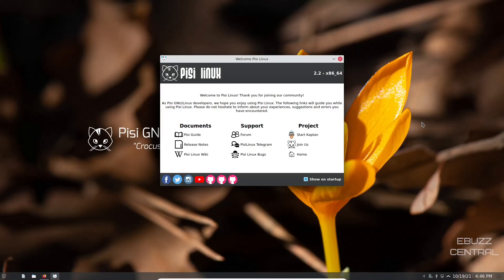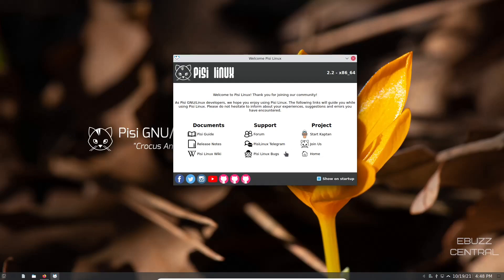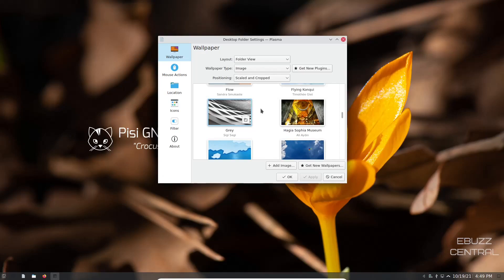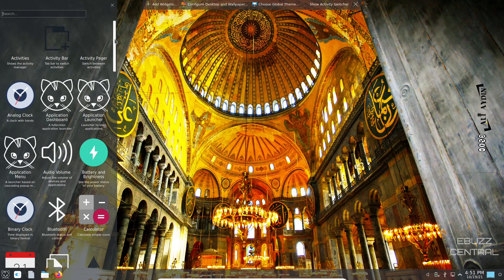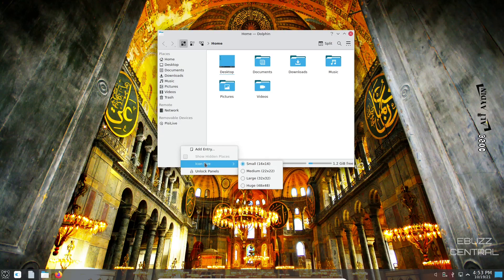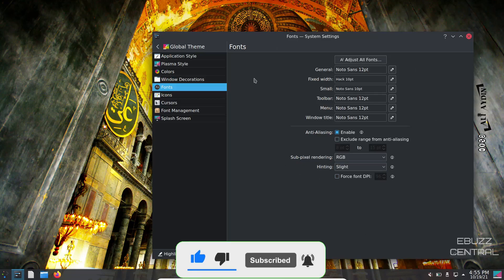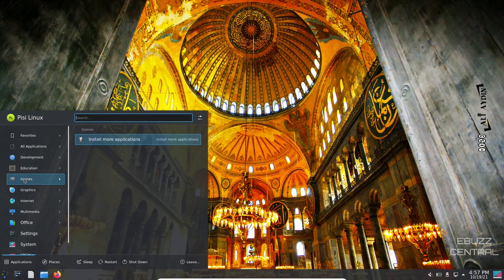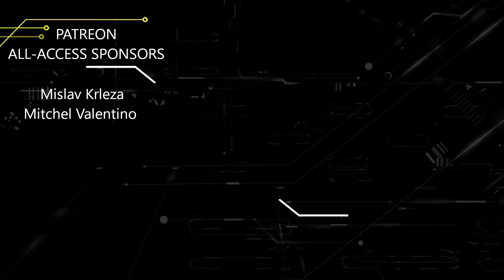Pisi GNU/Linux 2.2 KDE - Focus On KDE | End User Experience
This is a quick look at Pisi Linux.

Pisi GNU/Linux; Pisi is an end-user-oriented GNU/Linux distribution that is based on the latest version of Pardus, developed by the free software community, trying to provide convenience to computer users in terms of installation, configuration and use, and to meet their basic desktop needs.

PROPERTIES

It is an end user oriented GNU / Linux distribution.
It aims to enable its users to experience Linux using a free and graphical interface as possible.
It aims to develop the designs it took over and contribute to the free software world by ensuring the development of new designs.
It does not consider releasing a server or an Enterprise version.
Currently it only supports x86-64 architecture.
It uses a major version naming 1, 2, 3 and an intermediate version naming 1.1, 1.2, 1.3.
It offers up-to-date and stable applications.
OVER DRAWINGS

Many Pardus designs, which were created within the scope of the Pardus draft carried out by TUBITAK, but were discontinued by TUBITAK after Pardus switched to Debian base in the 2013 version, continue to be developed under Pisi Linux.

COMAR

COMAR (stands for: COnfiguration MAnageR) is a software that enables the settings such as hardware, power-on, network, user, time, display to be made automatically as much as possible, and allows users to change these settings in a simple and understandable way under an authorization control. .

PISI

Pisi (stands for Packages Installed Successfully as Intended) is a package management system written in Python language. It performs package creation, install, uninstall, upgrade and similar functions based on dependencies. The creation process generates binary packages from source packages that are defined in XML and supplied with a Python script and can install and remove them by looking at their dependencies. It includes a user-friendly graphical interface and a comprehensive command line interface.

PACKAGE MANAGER

Package Manager is an application that can be used to easily install Pisi packages from the graphical interface. Thanks to the Package Manager application, packages can be easily installed, updated or uninstalled with a single click. Package Manager can also provide detailed information such as description, size, and version about each package.

YALI

YALI (stands for Yet Another Linux Installer) is the installation software used by Pisi Linux. It quickly and smoothly places users' operating systems from the installation environment to the destination. For now, Calamares is used instead of YALI in Pisi Linux.

CAPTAIN

Captain is a setting wizard that greets the user on the desktop at the first boot after Pisi Linux installation and can then be used to customize the desktop. Kaptan provides general information about Pisi Linux, provides certain configuration options such as network connections for the user to use the desktop more comfortably, and also helps the user to personalize the desktop.

MANAGER

Pisi is the boot process system of Linux. It aims to open the system faster, to become a more flexible and maintenance-friendly distribution. The manager performs tasks such as connecting file systems, recognizing hardware and installing drivers, making certain network settings, starting system services, from the moment the operating system kernel starts working, to stopping services when the computer is shut down, and shutting down file systems safely.